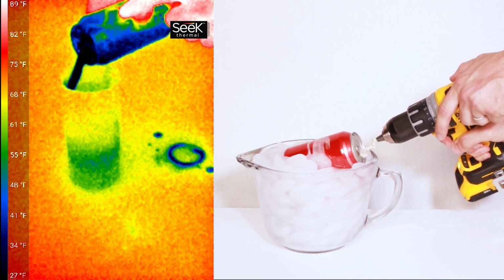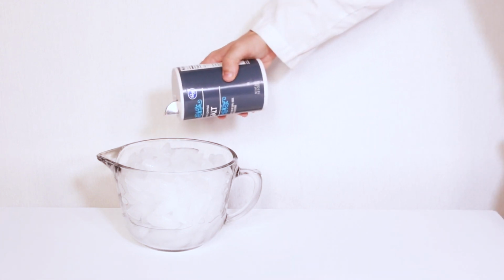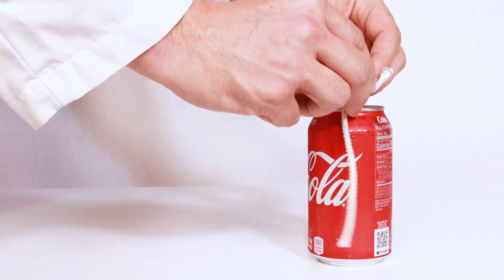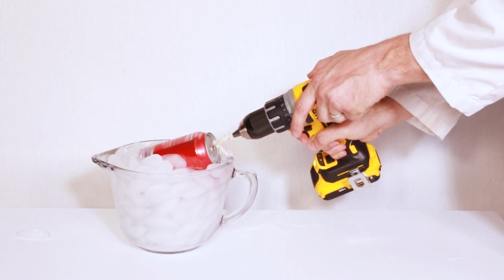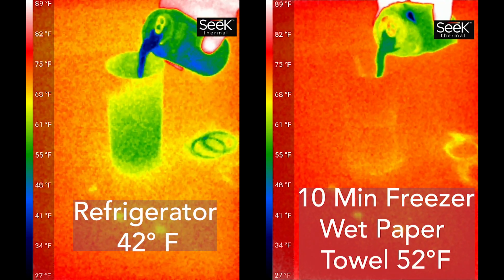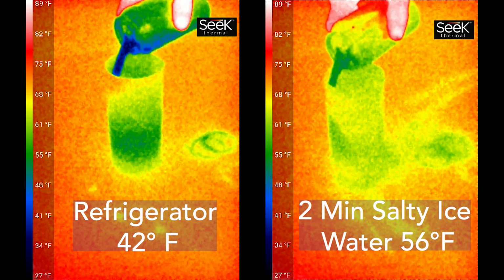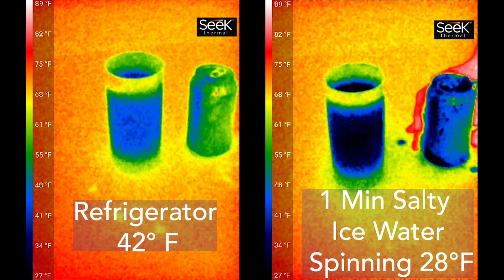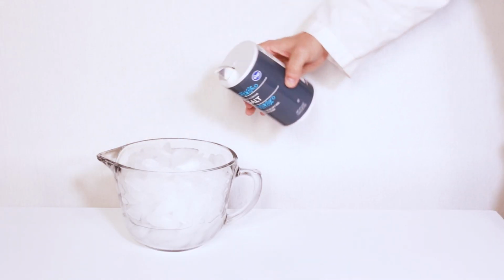Fastest Way to Chill a Drink (Thermal Camera Edition)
In this video, we use a thermal camera to examine the fastest way to cool down a drink.  We compare a wet paper towel in a freezer to salty ice water and spinning the drink on ice.  I was really surprised how much faster the Coke cooled off from spinning than any of the other methods.

Let me know if you have tried this fun science experiment and how your results compare.

📷➡️ Get your own SEEK Thermal Camera that attaches to your smartphone (Android or iPhone versions available)

▶️ Transcript:
Bearded Science Guy here, and today we're going to use a thermal camera to examine the fastest way to chill a drink. One really common way people try to chill drinks quickly is by wrapping it in a wet paper towel and putting it in the freezer. We're also going to put one in the freezer without a wet paper towel, just to compare. Another really common method is to use salty ice water. When you dissolve salt in the solution, the freezing temperature is lowered well below what it would have been with just water. And then there's spinning—the whole idea behind chilling a drink is to get the heat energy from the drink to leave and go to their surroundings. So it kind of makes sense that the motion of the particles can have an impact. And the final method we're going to test is a combination of the two. We're gonna take a string and tie it to the top of the can, and then connect the other end of the string into the chuck of a cordless drill. This will allow us to spin it much faster than by hand. And instead of spinning it just in a bowl of ice, we're going to use the salty ice water solution. For our control in this test, we're not going to compare it to the temperature that started at which is somewhere between 75 and 80 degrees Fahrenheit, we're going to compare them to drinks that have been sitting in the refrigerator for over a day. Let's first compare the refrigerator drink to the one that was put in the freezer for ten minutes. Now, my refrigerator was set to around 42 degrees F and a plain can that was set in the freezer for about 10 minutes reached around 50 degrees F. And now for one of the more surprising results—the wet paper towel on the outside of the can in the freezer for 10 minutes ended up warmer than the can in the freezer by itself for 10 minutes. I think what happened was the evaporative cooling caused it to cool down faster initially, but after the paper towel froze, I think the ice insulated the can. Two minutes in the salty ice water was enough to get the drink down to 56 degrees F. However after 5 minutes in the salty ice water, it was down to a cold 36 degrees F. Here's where we get to the winner. One minute of spinning by hand and a bowl of plain ice was enough to get it to about the same temperature as the drink out of the fridge, but the absolute coldest temperature was using the drill to spin it for one minute in salty ice water, which reached a frigid 28 degrees Fahrenheit. So it looks like even though the surrounding temperature matters, it doesn't matter as much as the motion of the drink. I would probably go with spinning a drink in a bowl of ice just because it's easy, fast, and effective. Unless you're trying to chill a lot of drinks at the same time. At that point, a cooler full of salty ice water is probably your best bet.